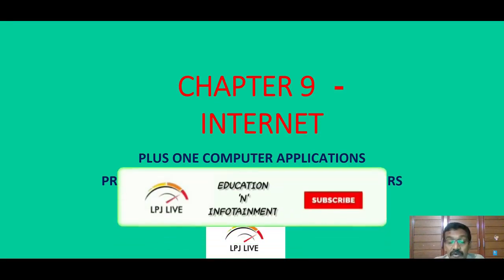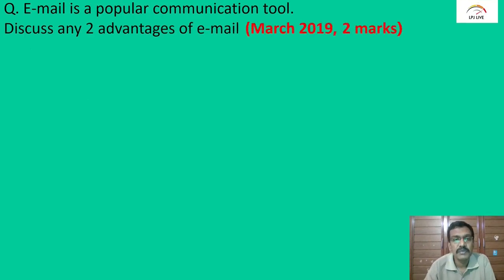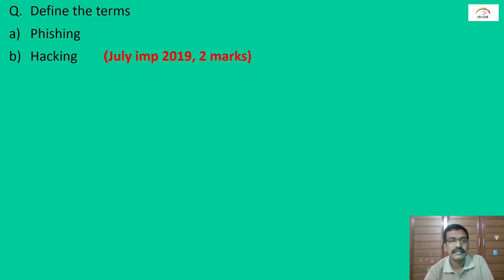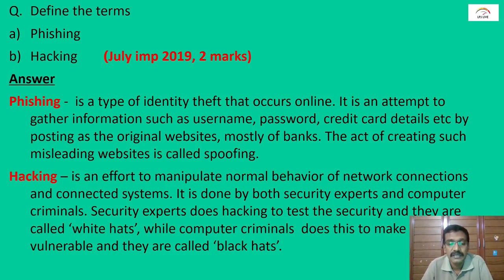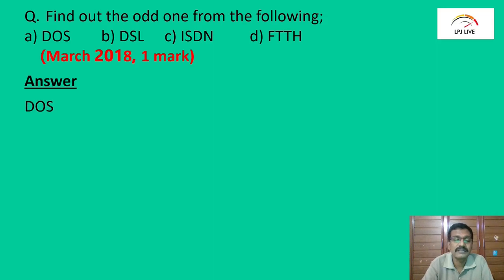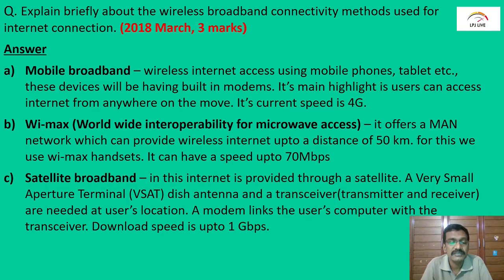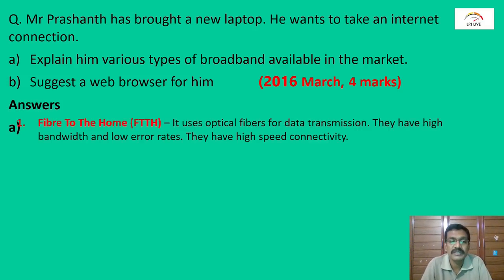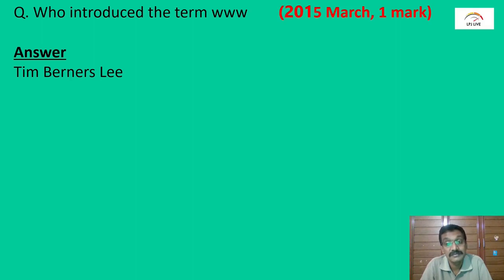PLUS ONE COMPUTER APPLICATIONS IMPROVEMENT|MALAYALAM |QUESTION PAPER & ANSWERS|CHAPTER 9|INTERNET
Previous years Question paper & Answers of
Chapter 9-INTERNET of Plus One Computer Applications
2020 March, 2019 March,2019 Improvement,2018 March, 2018 Improvement,2017 March, 2016 March,2015 March
 തുടങ്ങി ഏഴോളം Question papers ഉത്തരങ്ങൾ സഹിതം
Chapter wise previous years questions & answers to be followed in this series...

Plus one computer applications
+1 Computer Applications
CHAPTER 9
INTERNET
CHAPTER 8
COMPUTER NETWORKS
CHAPTER 7
CONTROL STATEMENTS
CHAPTER 6
INTRODUCTION TO PROGRAMMING
CHAPTER 5
DATA TYPES AND OPERATORS
Chapter 4
Introduction to C++
Chapter 3
Principles of programming
Chapter 3
Problem solving
Chapter 2
Components of computer system
Chapter 1
Fundamentals of computer
Malayalam Tutorial
Previous question papers
Previous question papers & answers
Higher secondary exam
improvement exam
plus one improvement exam
+1 improvement exam
improvement exam 2020
plus one improvement exam 2020
+1 improvement exam 2020
computer applications improvement exam 2020
plus one improvement computer applications
computer applications improvement plus one

plus one computer application model exam answer key 2020
plus one computer application book
plus one computer application text book
plus one computer application malayalam text book
plus one computer application malayalam text book pdf download
plus one commerce computer application text book
plus one commerce computer application question bank

LPJ LIVE